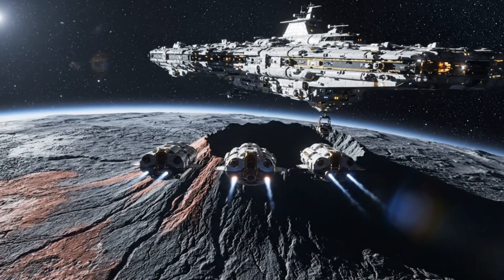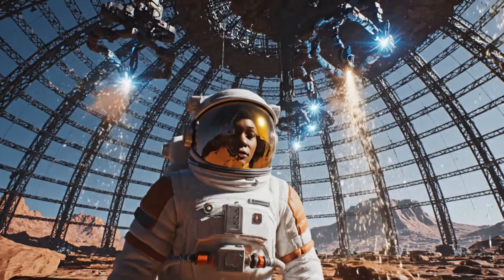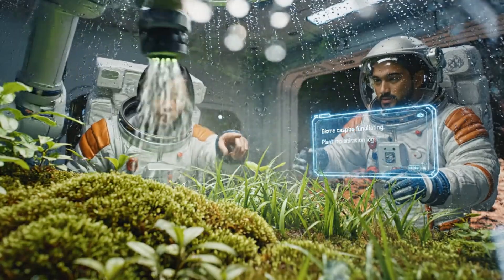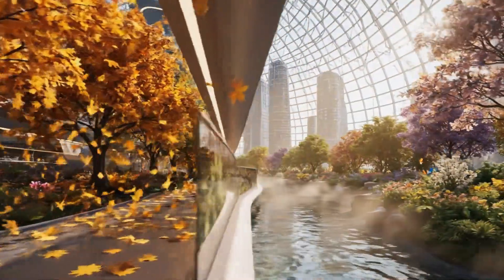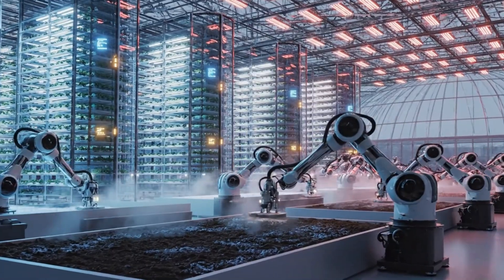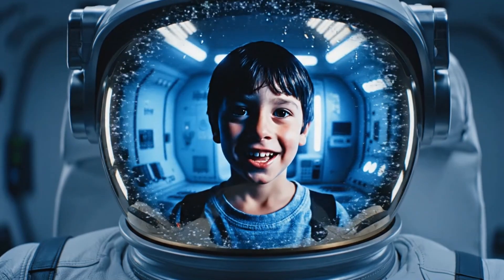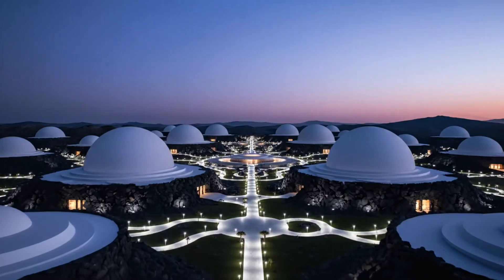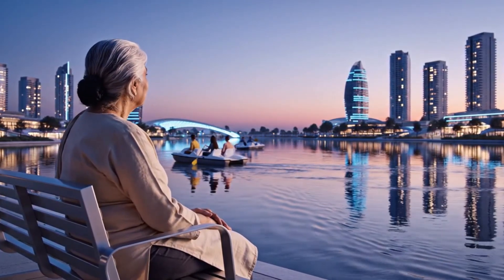20 Years to Build a New Earth | The Most Realistic Sci-Fi City Ever Engineered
They chose LHS 3844 b — a volcanic, airless world with no hope for life.

Then, over 20 years, a team of 200 AI robots and 3 human astronauts built a living, breathing Earth-like city. With chemical atmosphere conversion, artificial weather systems, hydroponic food farms, and a sealed biome under a glass dome, the city was designed for thousands.

This is not fiction. This is what colonizing a dead planet might really look like — no lasers, no magic, no miracles. Just machines, time, and human precision.

And when the city was finally complete, they sent the signal back to Earth:

“We’re ready now. Come home.”